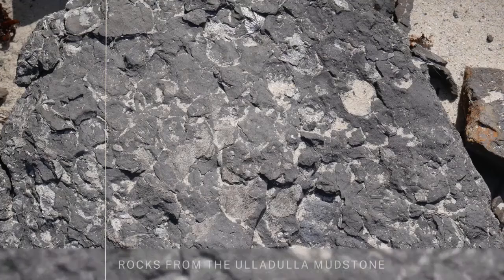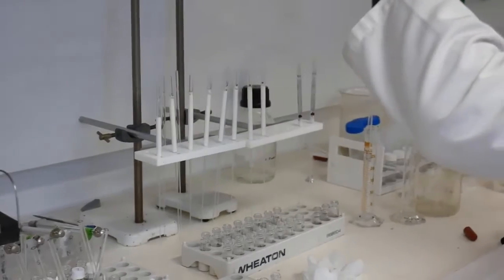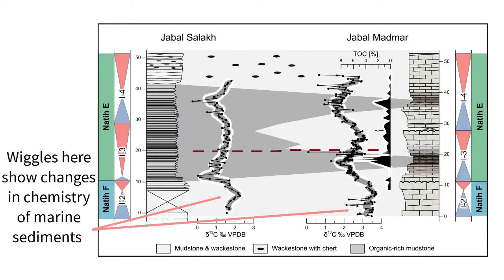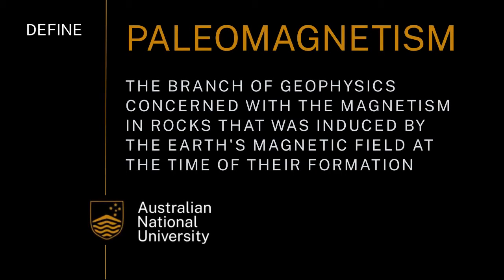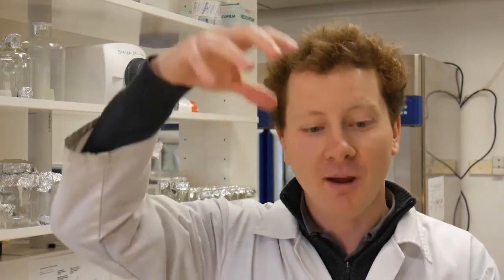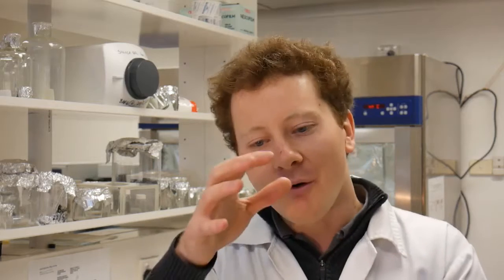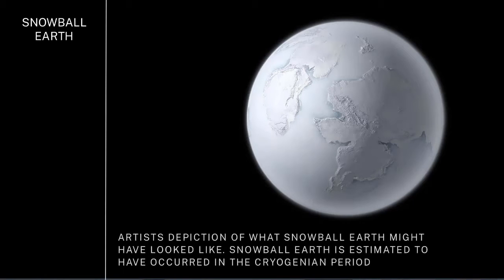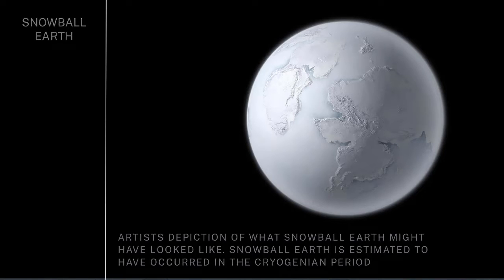Matching relative to absolute timescales | Introduction to Earth systems | meriSTEM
Caleb Bishop from the Australian National University (anu.edu.au) introduces the idea of using correlation to match absolute dates to relative time scales, and provides an example of this in the research. This as part of a series of educational videos on reading the rocks.

This video touches on the following curriculum descriptors:
A relative geological time scale can be constructed using stratigraphic principles including superposition, cross cutting relationships, inclusions and correlation (ACSES016)